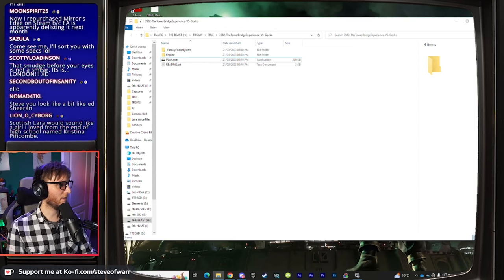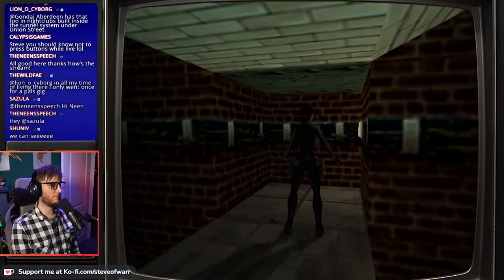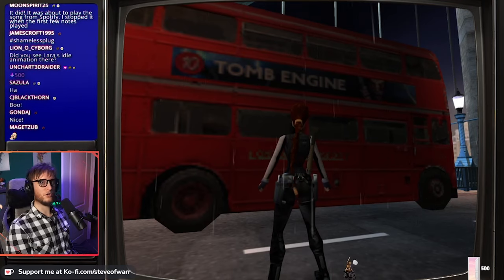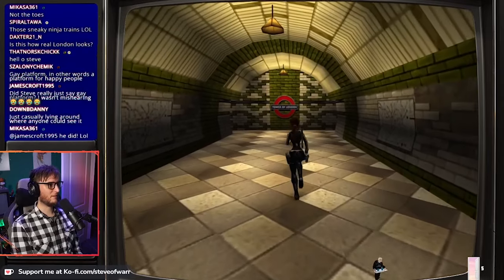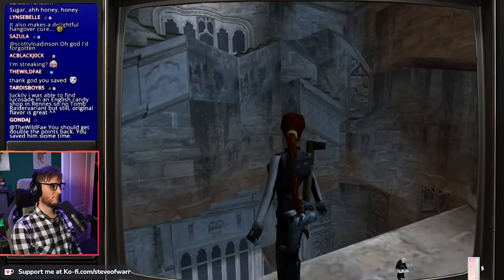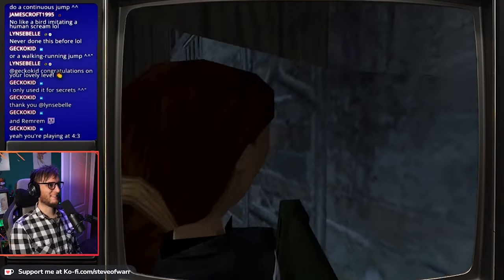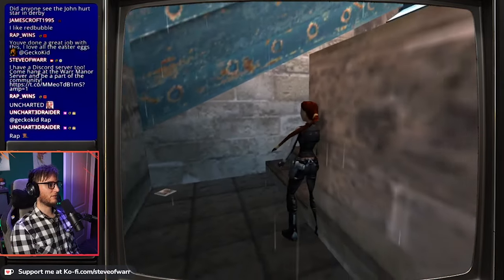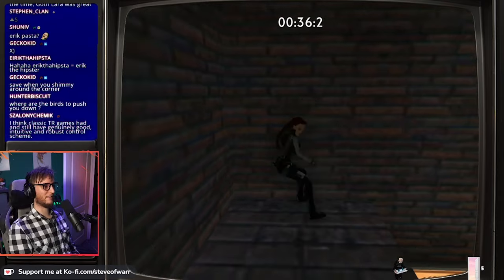(VOD) TRLEvision LIVE - Tower Bridge Experience Playthrough: Part 1 - SteveOfWarr